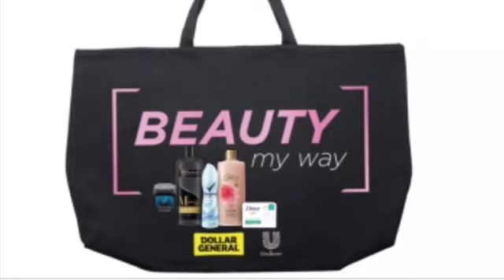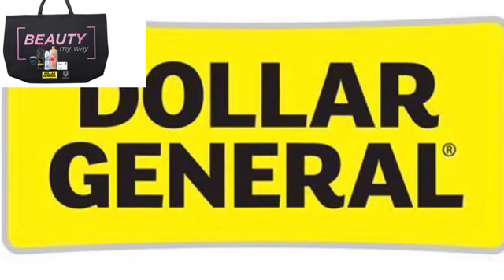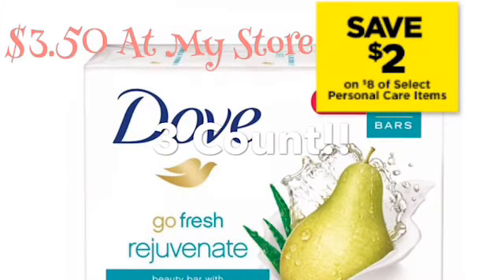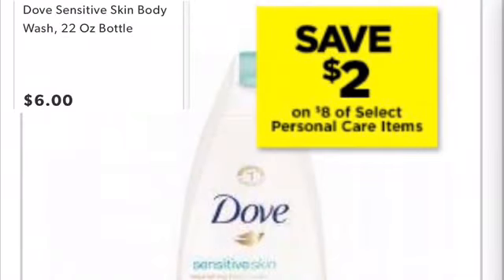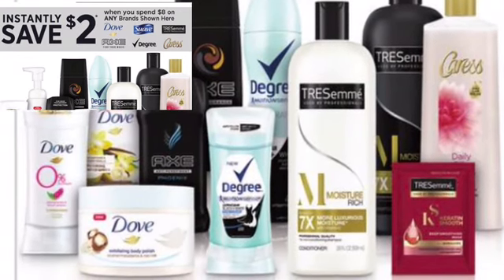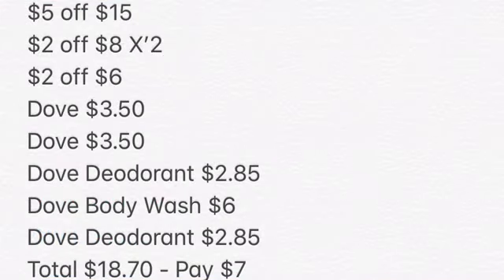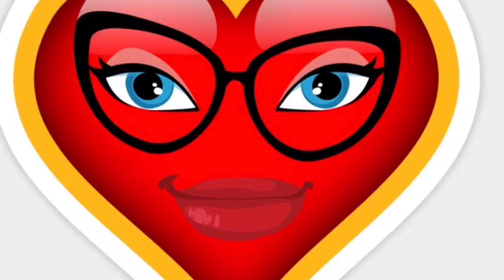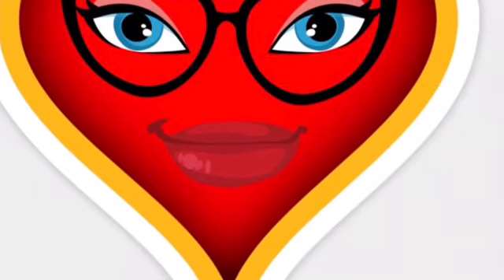Beauty Bag Deal At DG With Dove!! 😻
W2KHQ

The Best & Most Efficient Fairy 🧚🏾‍♂️

Shaquita Bemba
Please pay fees if paying goods & services

$couponsource

😁Happy Couponing😁